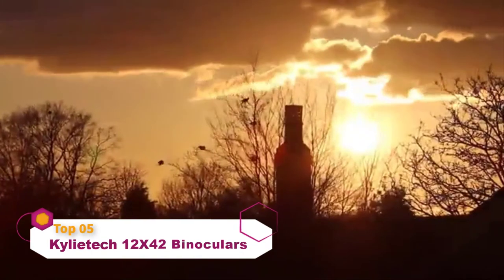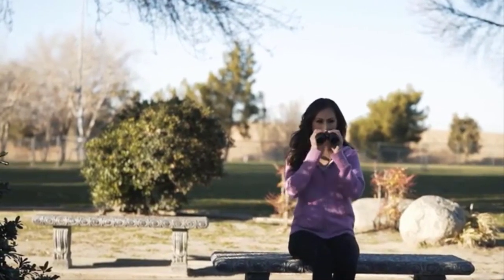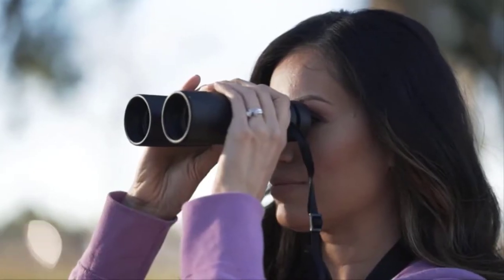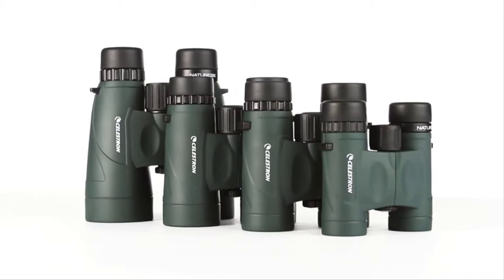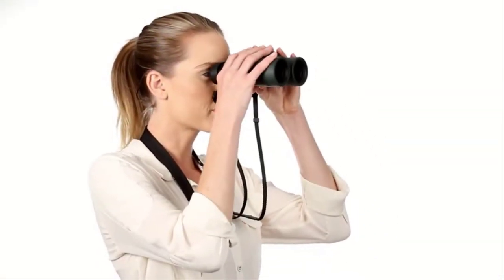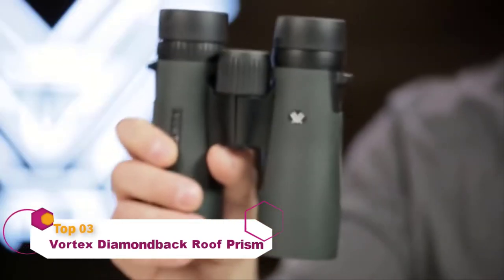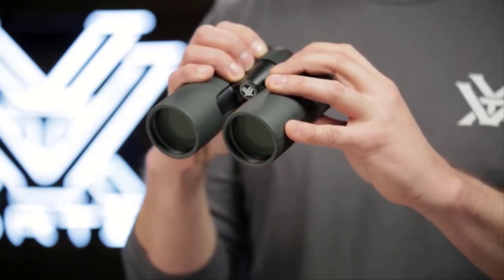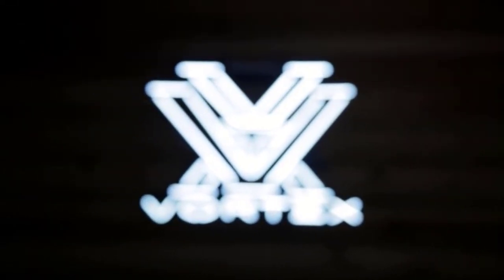Best Hiking Binoculars 2024 | Top 5 Binoculars for Hiking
In this video we are short listed the top 5 Best Hiking Binoculars on the market in 2024. We made this list based on our personal opinion.

05. Kylietech 12X42 Binoculars

04. Celestron – Nature DX 8x42

03. Vortex Optics Diamondback 10x42

02. BOOVV 12X42 Binoculars

01. ZEISS Conquest HD Binoculars